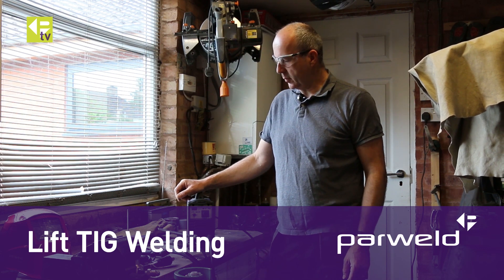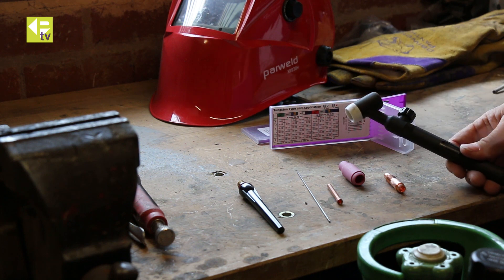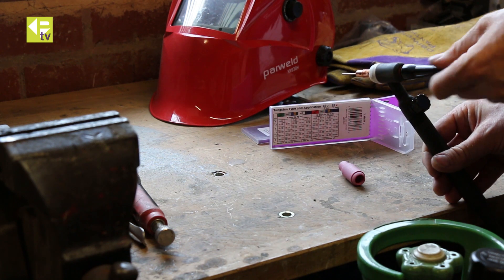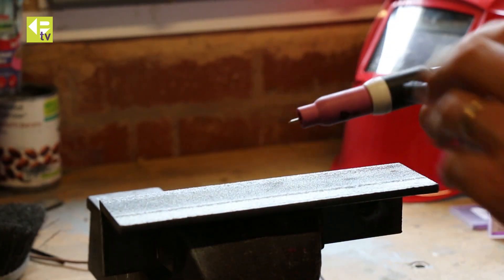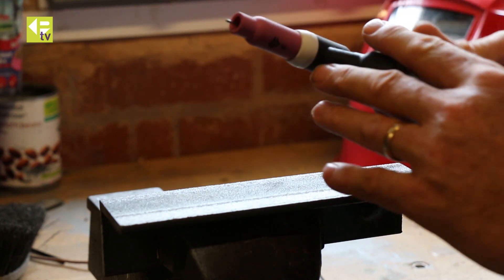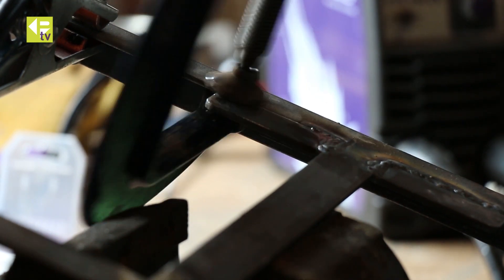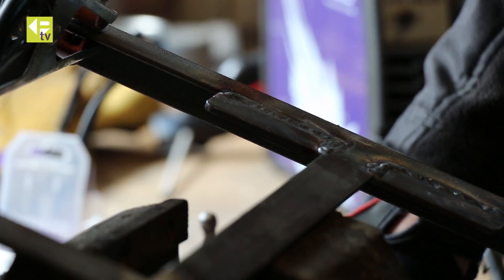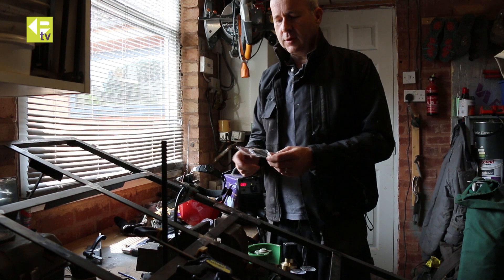Parweld Lift TIG Welding Workshop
Developed as an alternative to “scratch starts” or high-frequency (HF) arc starts, Lift TIG provides a consistent, positive arc starts for TIG, with Minimal Tungsten damage.

With the lift start, the welder touches the tungsten down lightly in contact with the metal and then quickly lifts up to draw the arc. This action makes it look like a scratch start, but the machine controls the short circuit current to protect the electrode.

Lift start is a better option for TIG welding than using scratch to start an arc.